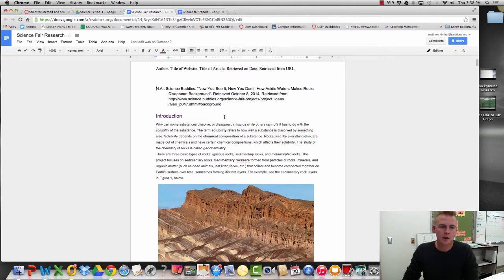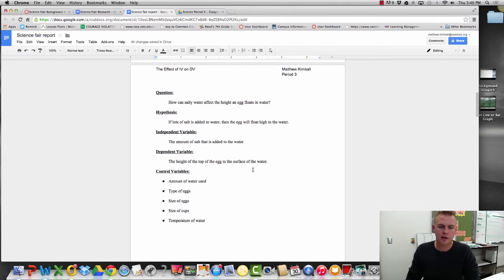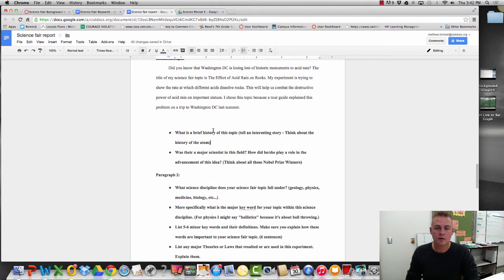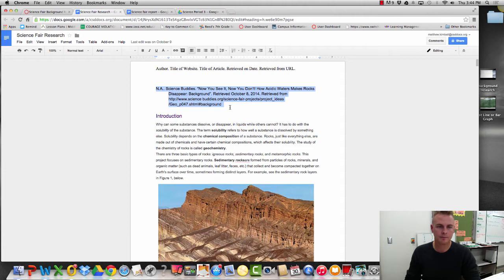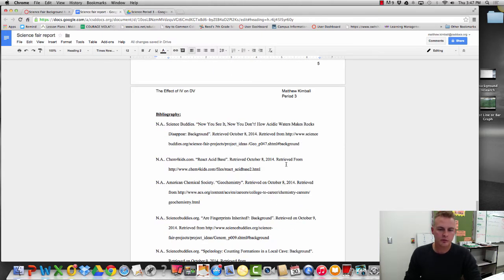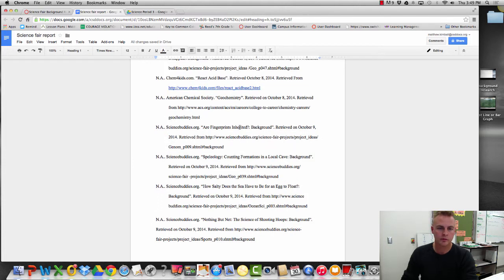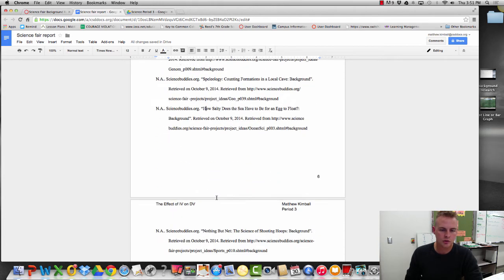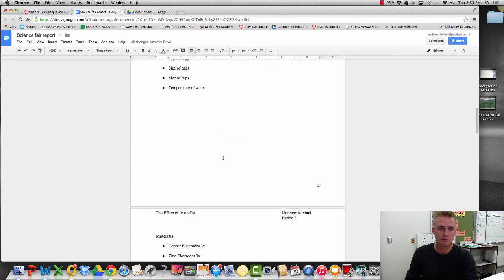Background Research 2